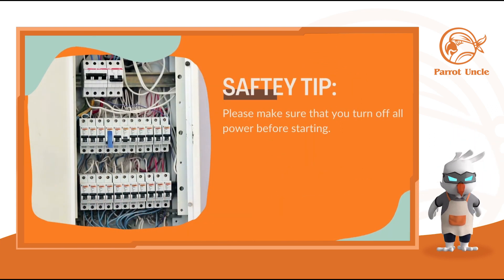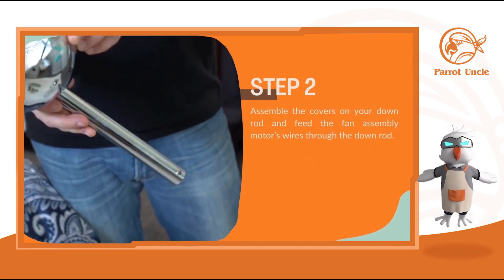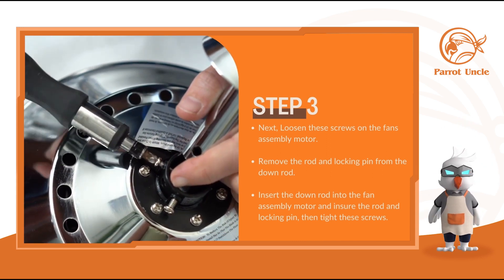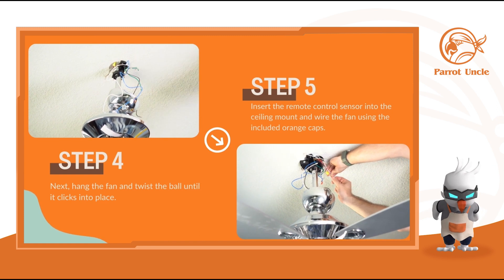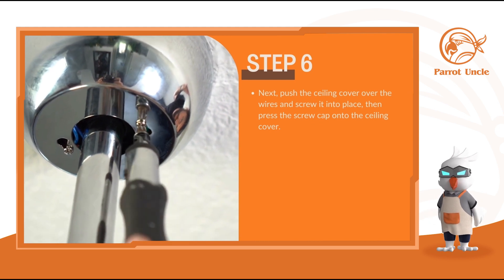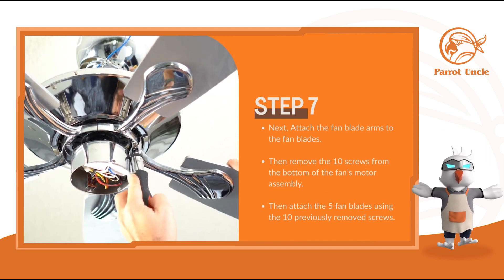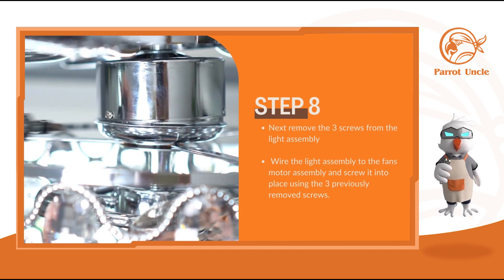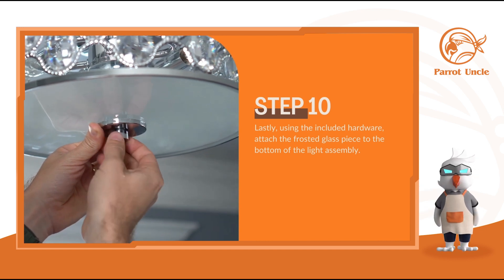F6217AQ110V Specific installation steps video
These ceiling fans are the most cost-efficient option for bringing the temperature down and moving stale air out of your room. This lighted chandelier ceiling fan is the perfect solution for your cooling and lighting needs. A full crystal shade combines to fill your home with a grandeur rarely found in such a functional package. The matching silver-stained wooden blades move an impressive amount of air. The 3-speed motor ensures you find the exact setting for your stimulating comfort.